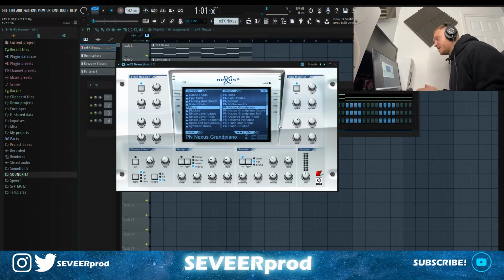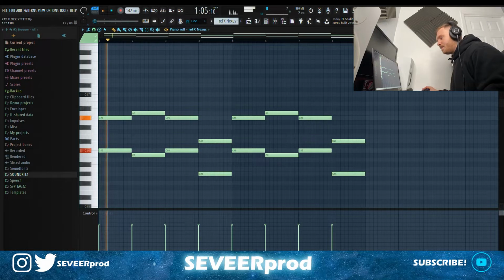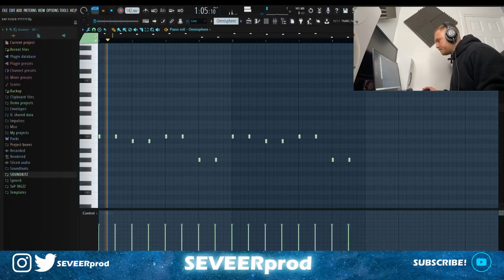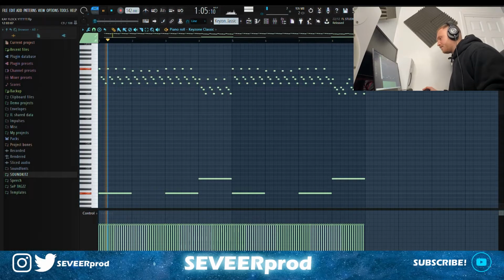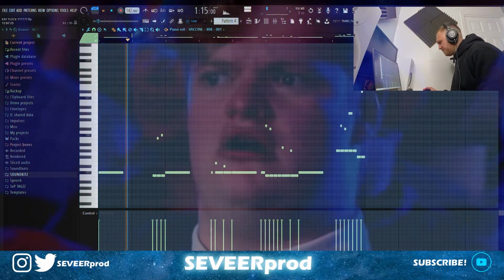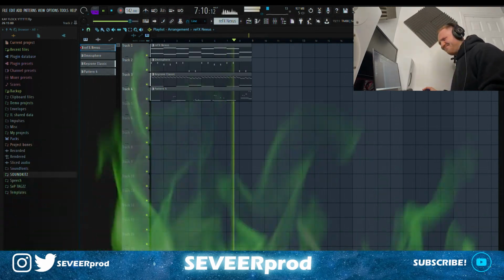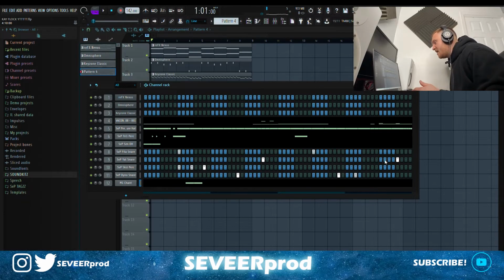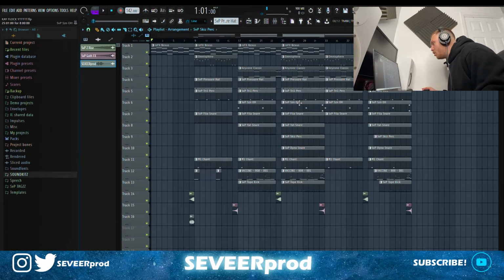HOW TO MAKE EVIL NEW YORK DRILL BEATS FOR KAY FLOCK! | FL STUDIO TUTORIAL 😈😰🔊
Yes guys I hope everyone is good. Back once again, welcome to the video where today I will be showing you guys how to make a dark New York drill beat for Kay Flock in 2021 in Fl Studio!!

- Beginner Drill tutorial
- New York Beginner Drill tutorial
- How to simple New York drill
- Making a simple but dark New York drill beat in fl studio
- How to make a dark New York drill beat for beginners in fl studio
- How to make simple beats for beginners
- How to make drill beat
- How to make New York drill
-  drill beat
- How to make dark drill
- How to make a dark drill beat
- How to make Kay Flock type beat
- Kay Flock drill beat